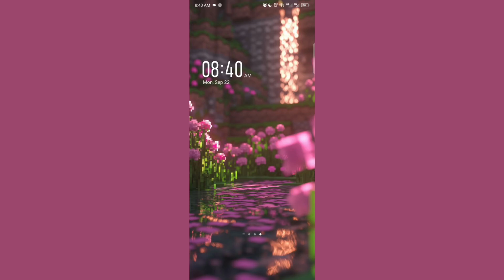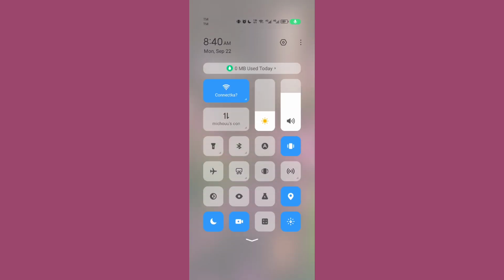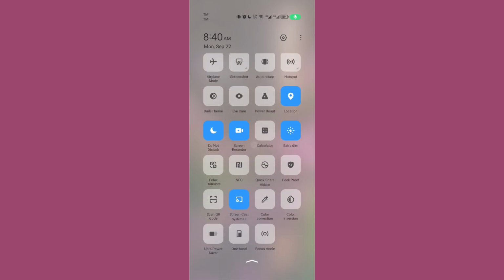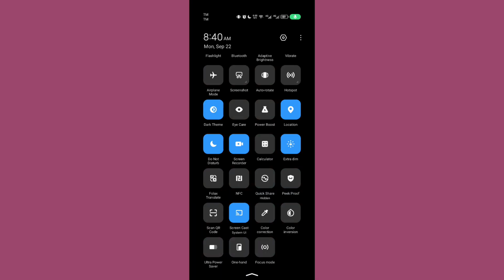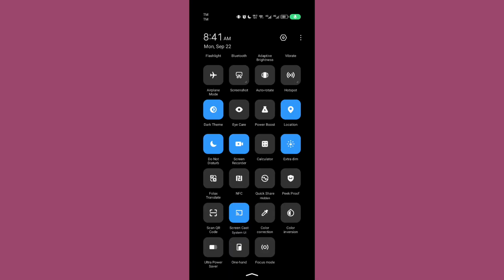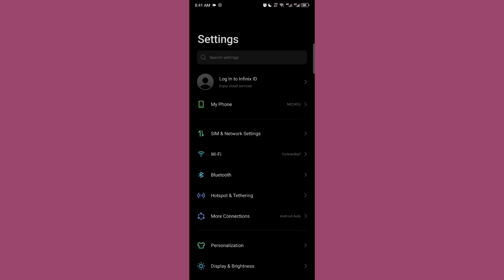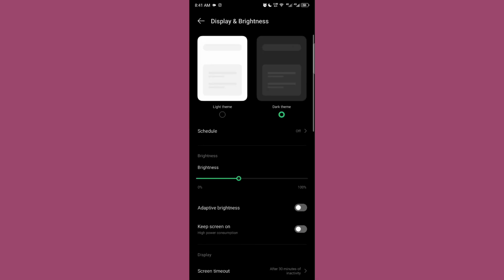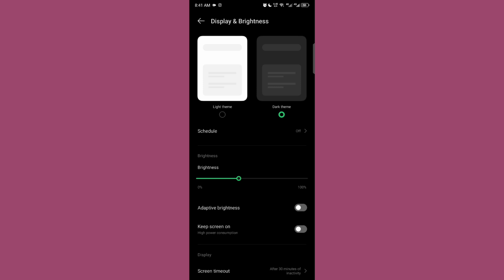How to Enable Dark Mode on Android (System-Wide Settings)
Love dark themes? 🌙 Learn how to turn on dark mode system-wide on Android to save battery and reduce eye strain.

enable dark mode android,android dark theme,system wide dark mode,turn on dark mode android,android settings tips